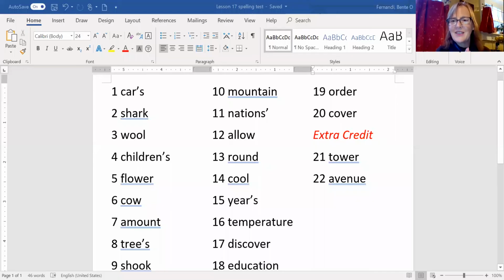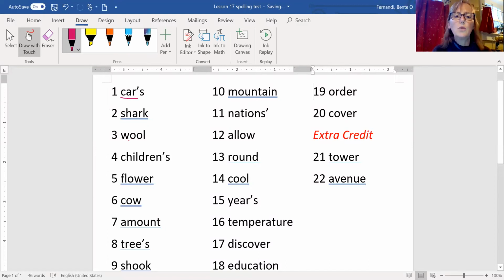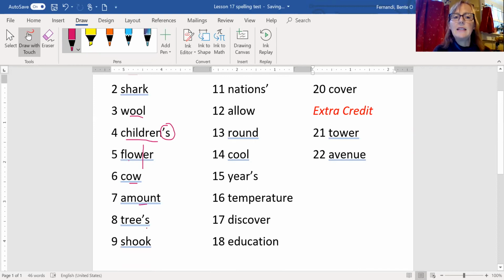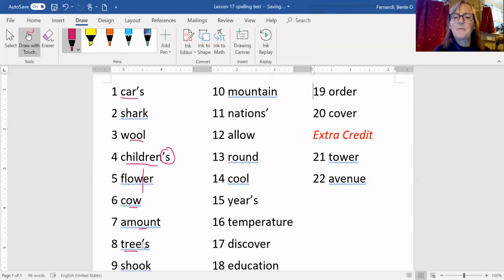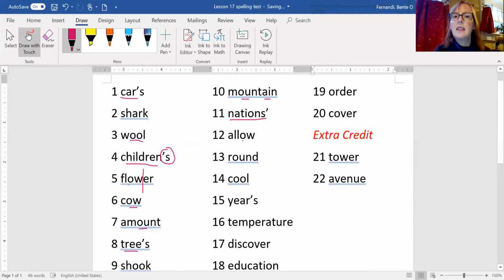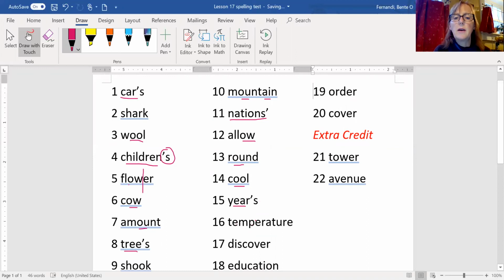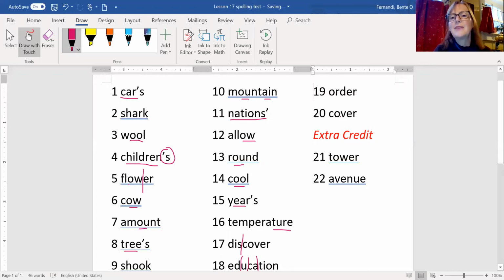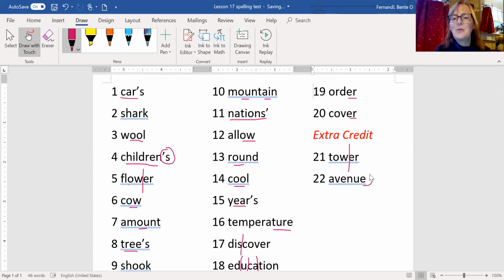GS4 lesson 17 spelling test